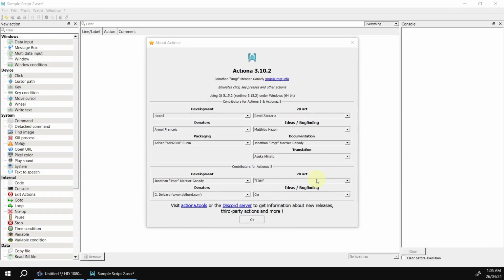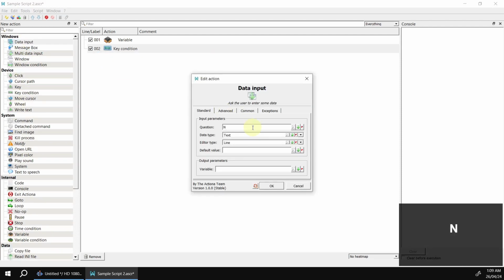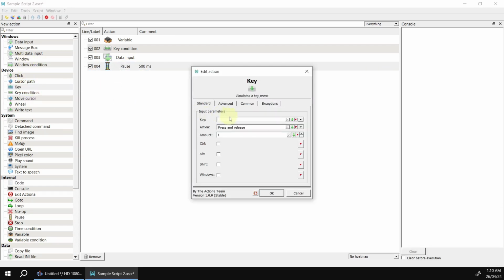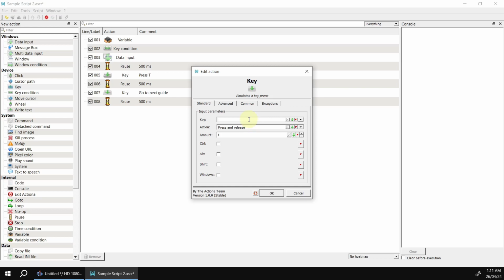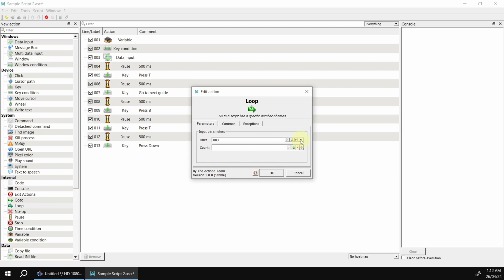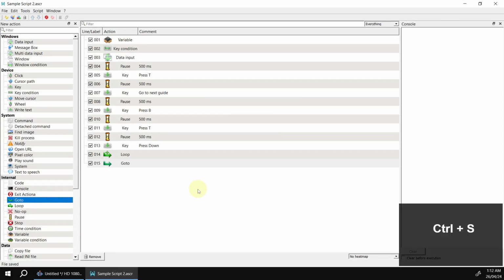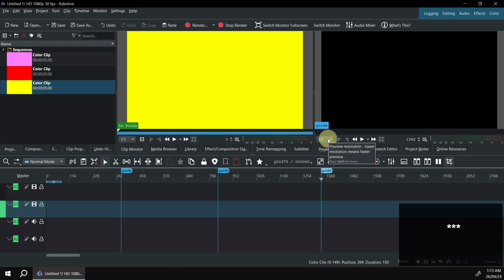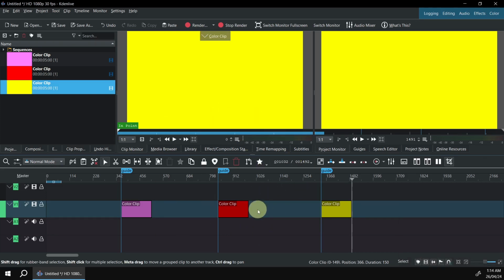Automating Kdenlive | Ft. Actiona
Note: This is just a simple way to automate Kdenlive, this may not work everytime,

This is a video about on how to use Actiona to automate Kdenlive video editing process.

Chapters
0:00 Intro
0:19 Message
0:35 Actiona
3:43 Kdenlive
4:37 Problem
4:59 Outro